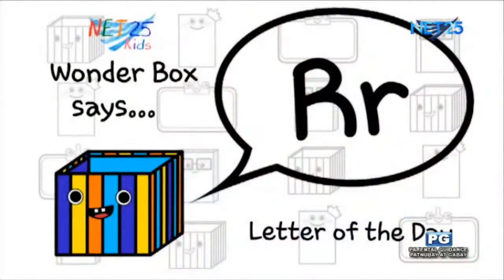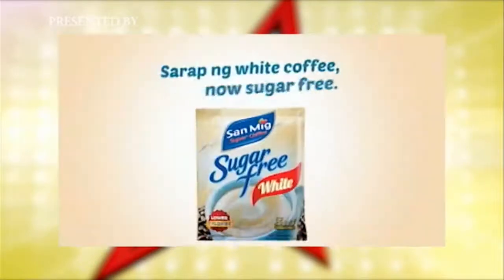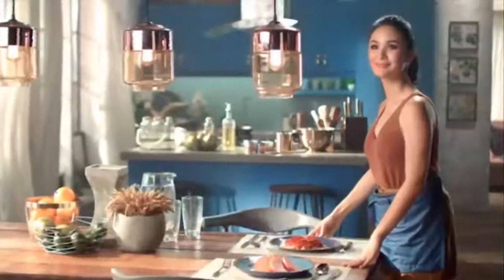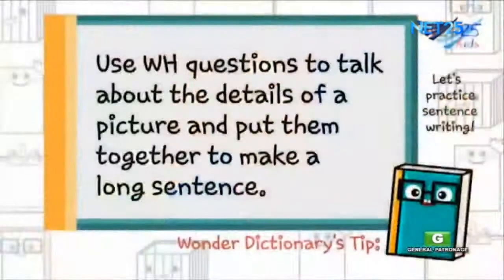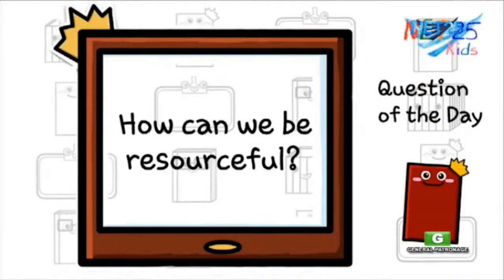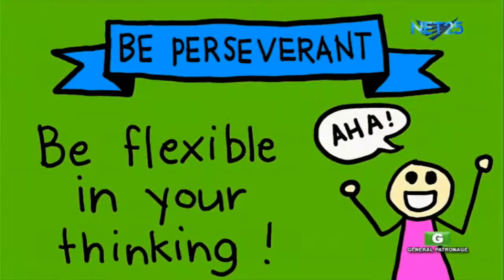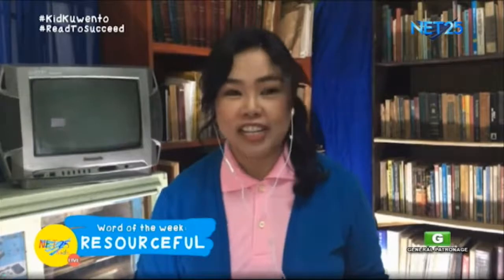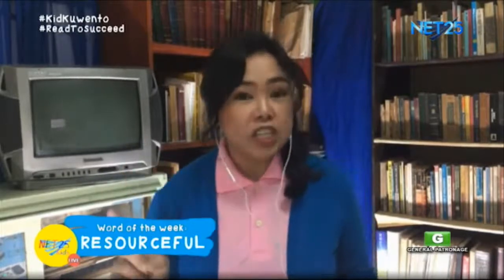KID KUWENTO - Be Resourceful. Be Successful!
Watch KID KUWENTO!

"Be Resourceful. Be Successful!"

Hi, everyone! Let's continue talking about being resourceful! Difficult times like these can become a good resource to teach us about many positive characteristics like being kind and appreciative. In this episode, Teacher Sally talks about how to become resourceful. She also talks about making a descriptive sentence. Also, watch our KID KUWENTO OF THE DAY.

We are on Facebook, Instagram, Pinterest, Twitter and Youtube. Just look for @net25kids.